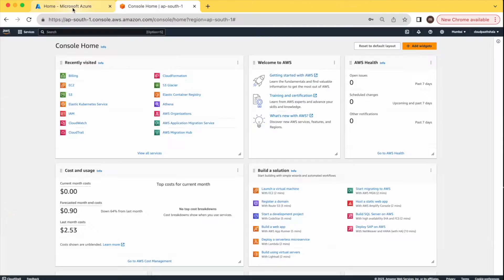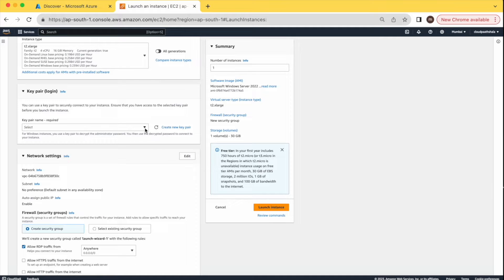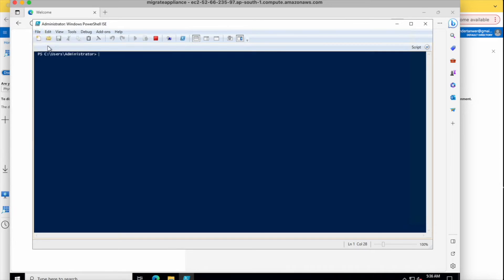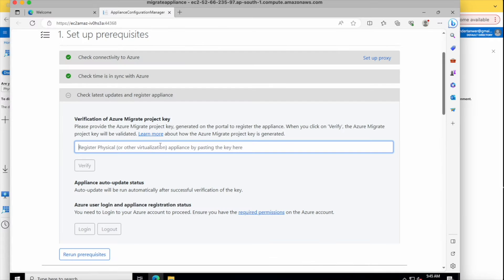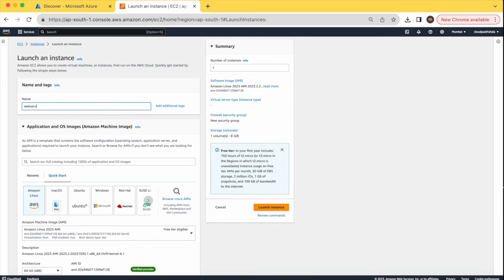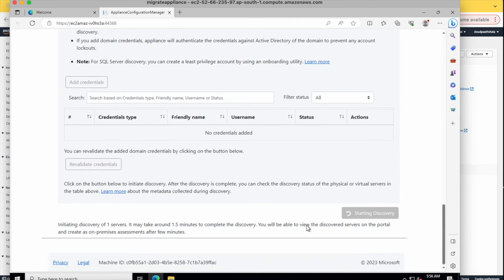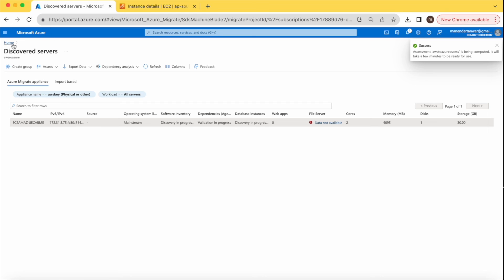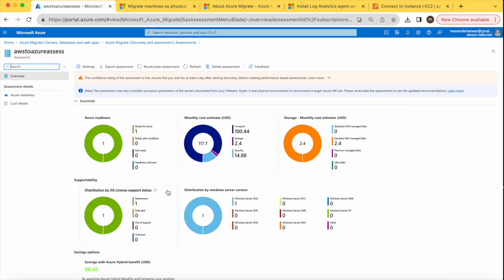Setting up Azure Migrate Appliance for Seamless VM Migration to Azure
Are you looking to migrate your on-premises/cloud virtual machines to Microsoft Azure?
In this video, we'll walk you through the step-by-step process of setting up the Azure Migrate Appliance, a crucial component for a smooth and efficient VM migration to Azure.

Azure Migrate simplifies the migration process, and the Azure Migrate Appliance is an essential tool for discovering, assessing, and replicating your virtual machines to the Azure cloud. This video will guide you through the process, making it easy to get your VMs up and running in Azure.

Key topics covered in this video:

Introduction to Azure Migrate and the role of the Azure Migrate Appliance.
Prerequisites: What you need before you get started.
Downloading and deploying the Azure Migrate Appliance.
Configuration and network settings for the appliance.
Discovering and assessing your on-premises VMs for migration.

Whether you're migrating a single virtual machine or an entire data center, this video will provide you with the knowledge and tools needed to complete the process with confidence.